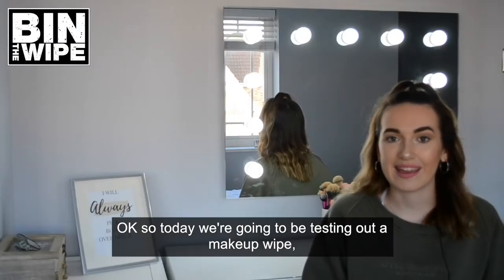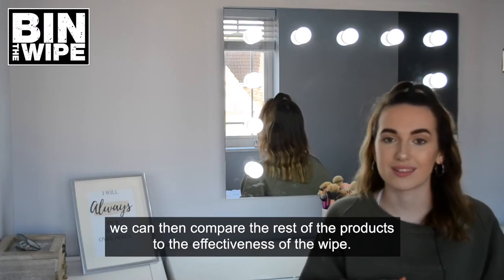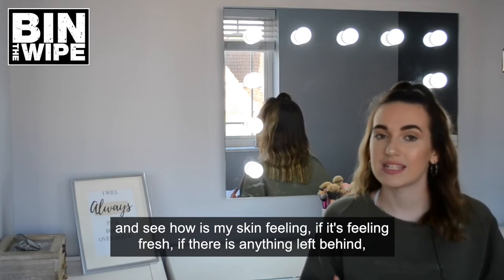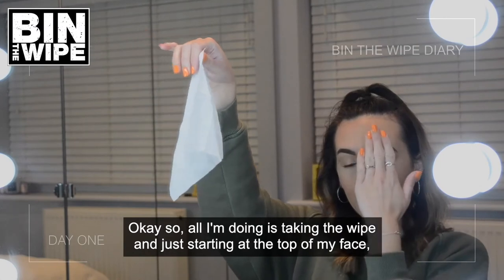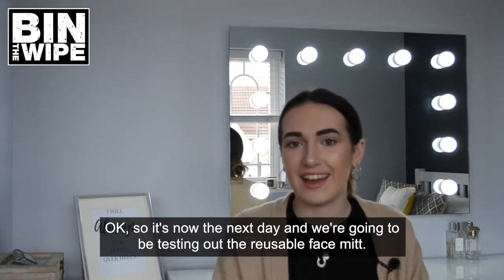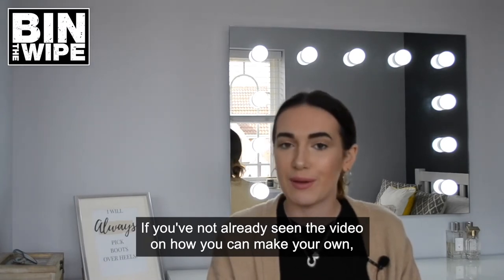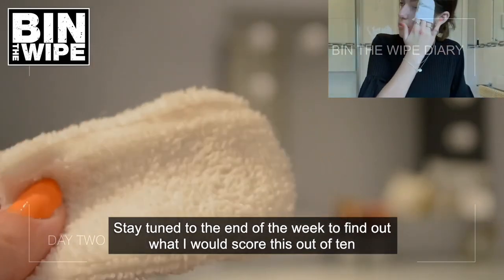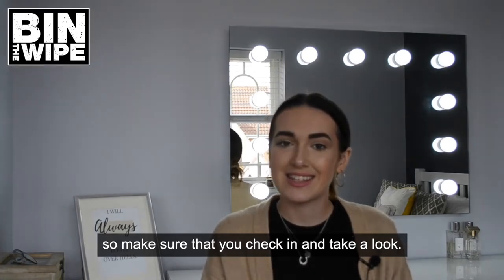BinTheWipe Diaries: Make-up - Episode 2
In Episode 2 of the Bin The Wipe Diaries, Aimee puts the wipe up against a re-usable face mitt as she tests the alternatives for removing make-up.

Bin the Wipe is a campaign aimed at protecting homes and the environment from sewer flooding. Please don't put wipes - even those labelled flushable - down the loo.